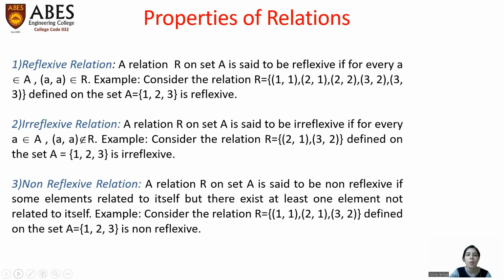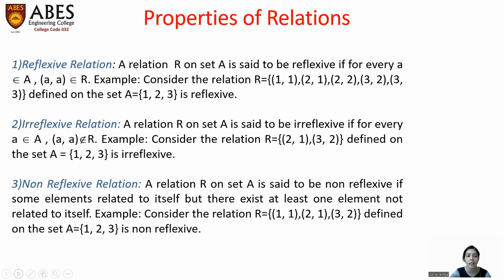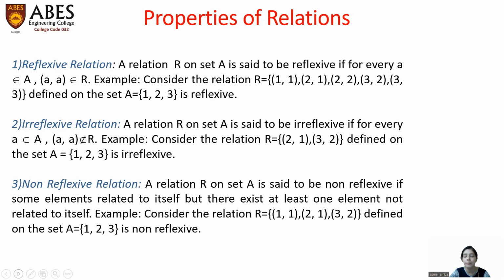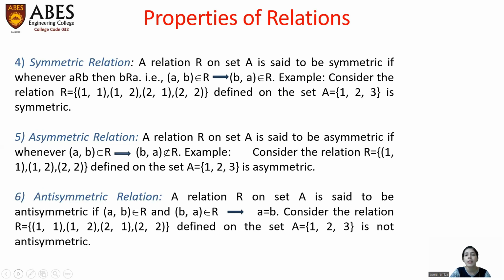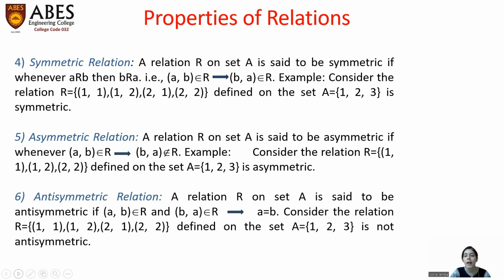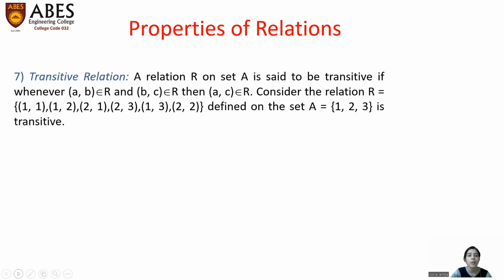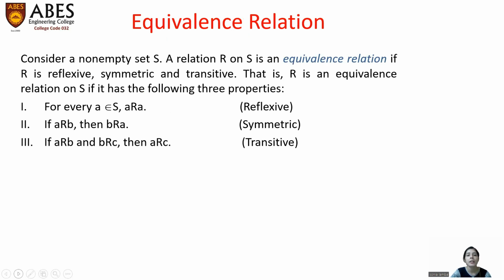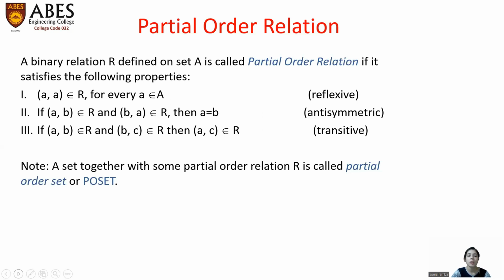Relations in Discrete Mathematics | Properties of Relations | ABES Engineering College, Ghaziabad